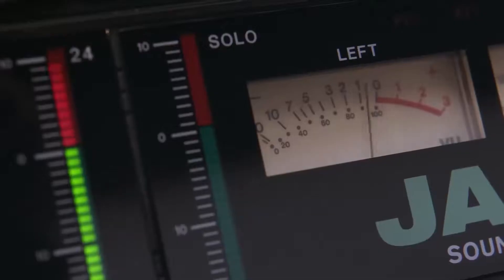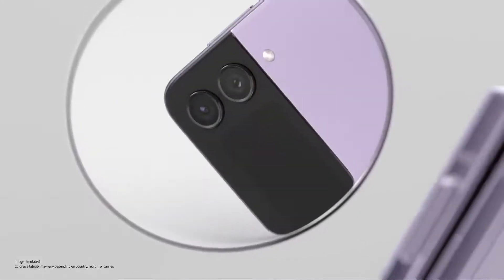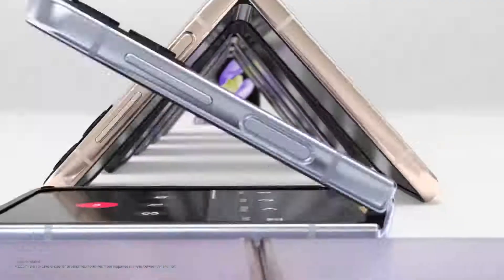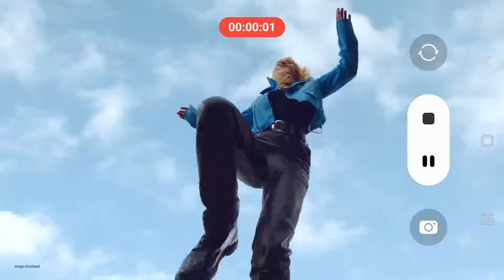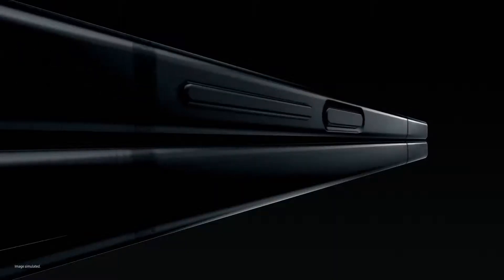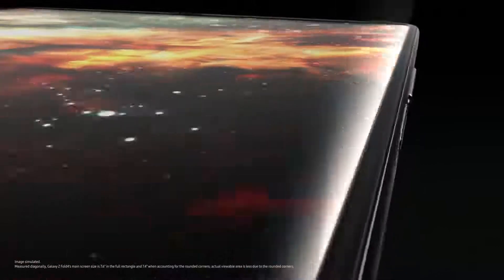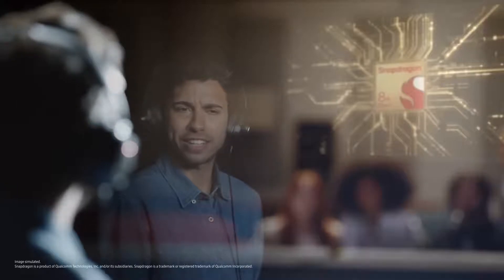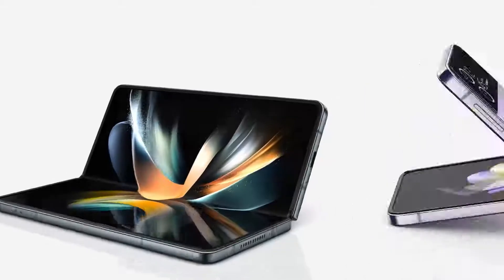Samsung Galaxy Z Fold 4/Z Flip 4